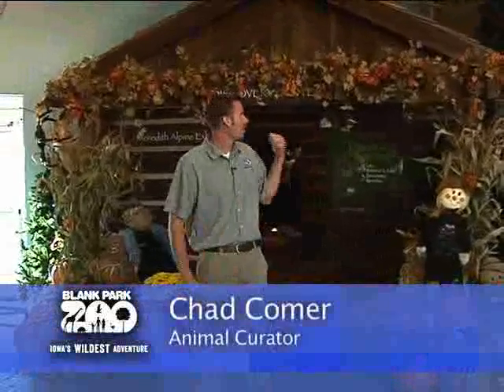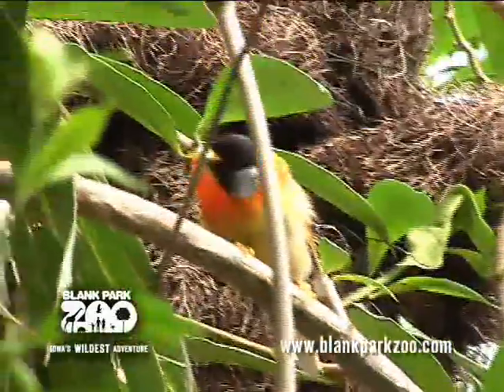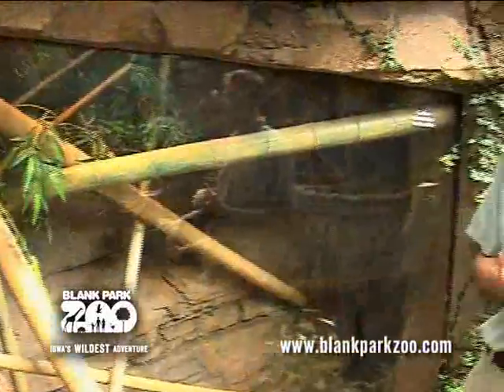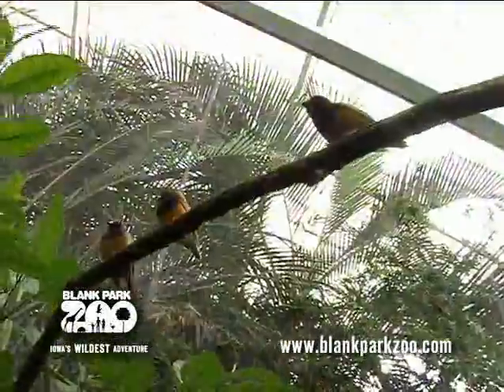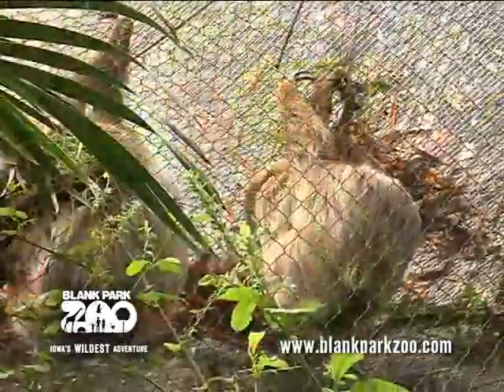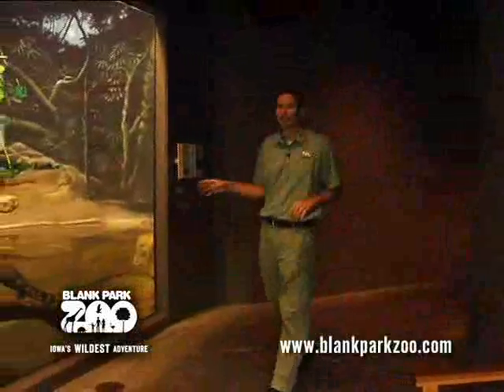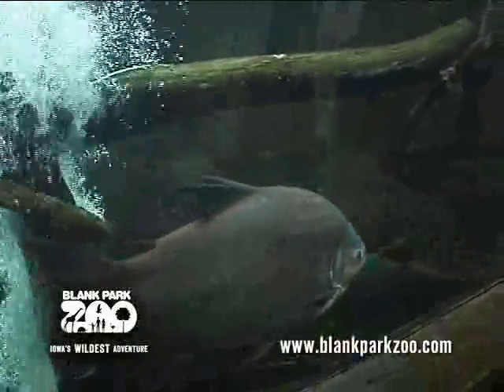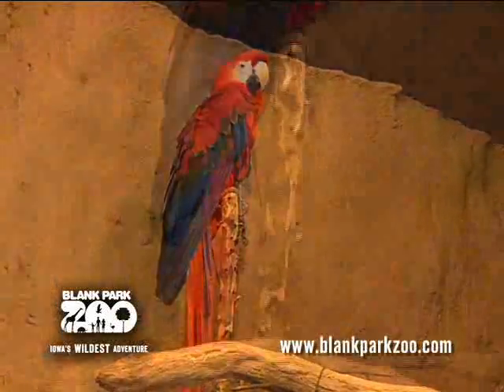Discovery Center at the Blank Park Zoo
A quick tour of the indoor Discovery Center at the Blank Park Zoo in Des Moines, IA.